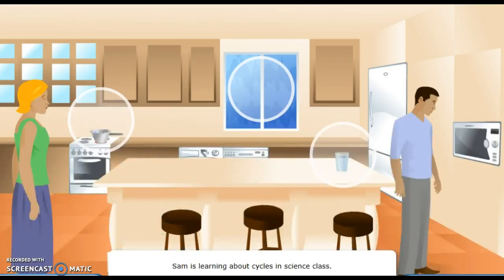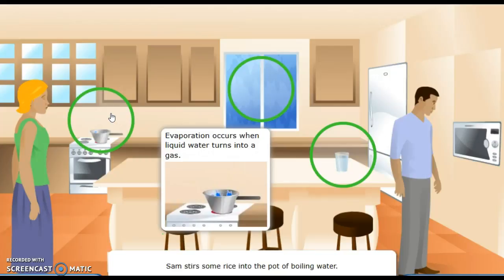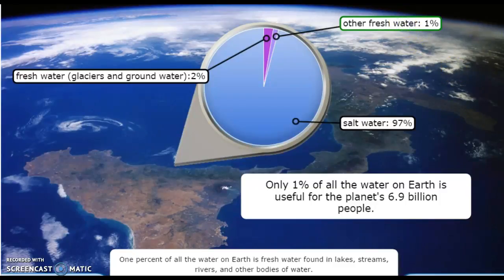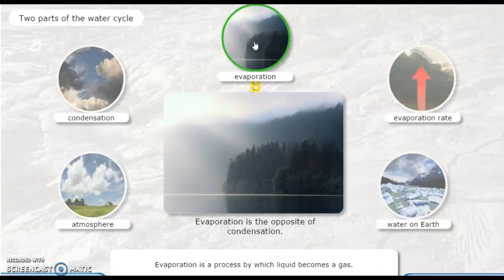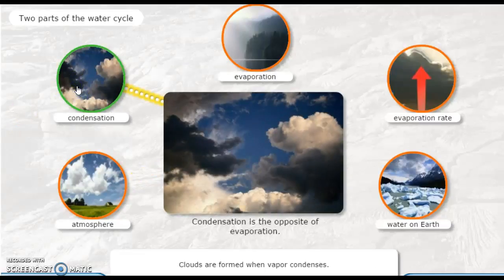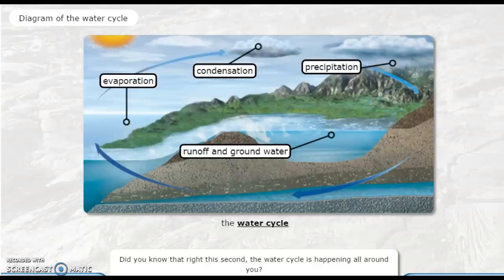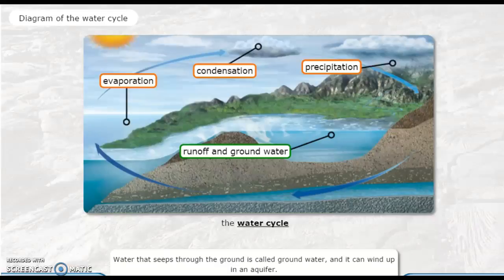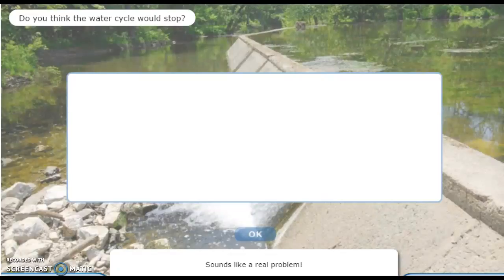Water Cycle Lesson